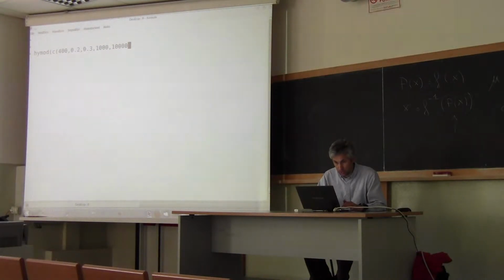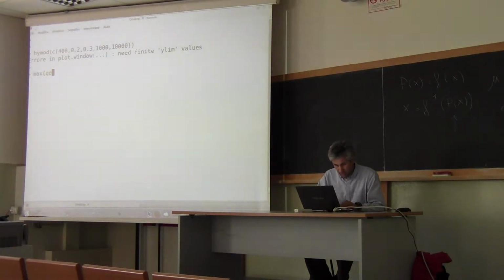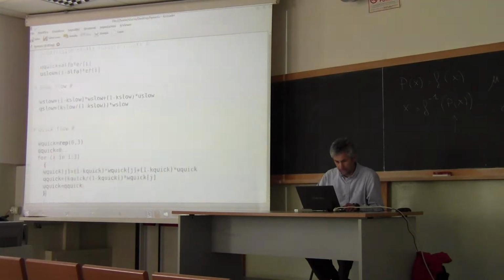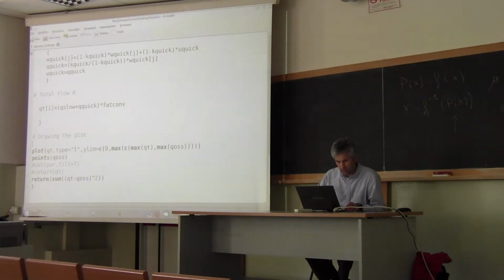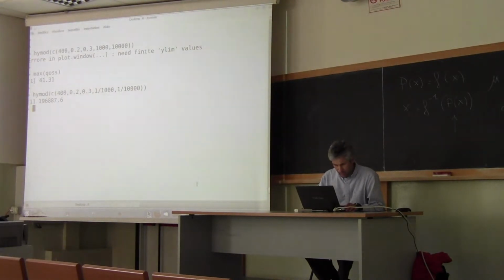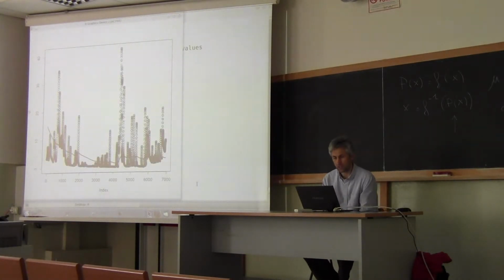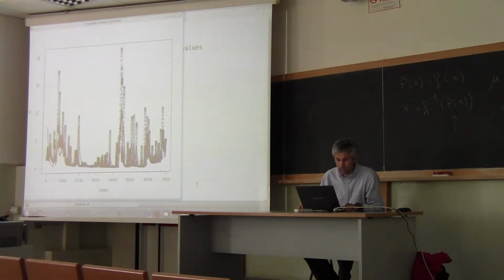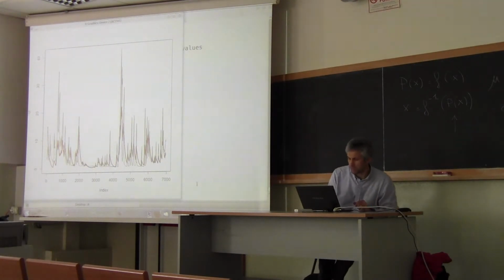Advanced Hydrology 28 March 2014 - Part 3